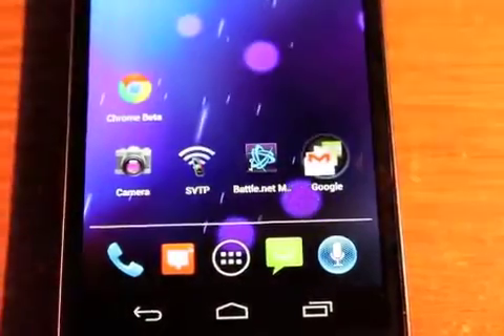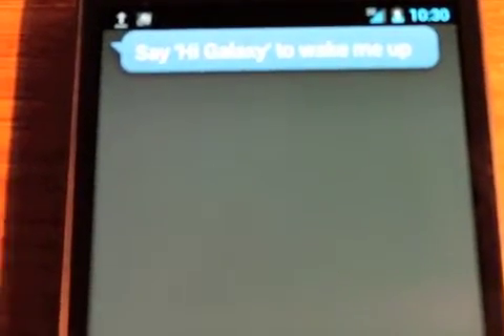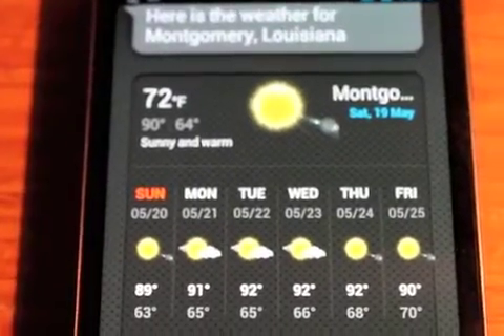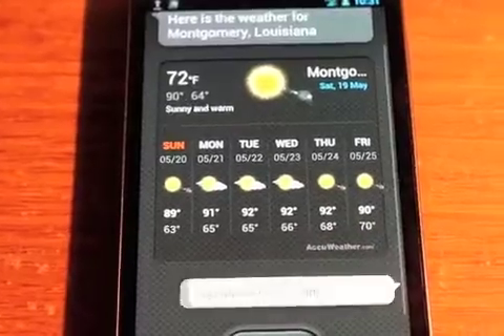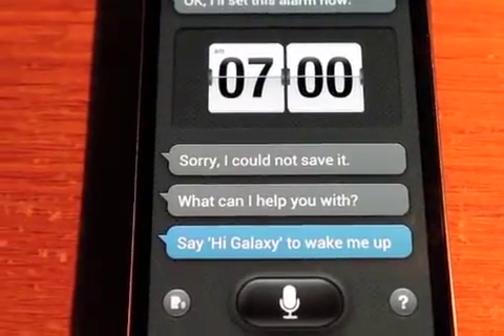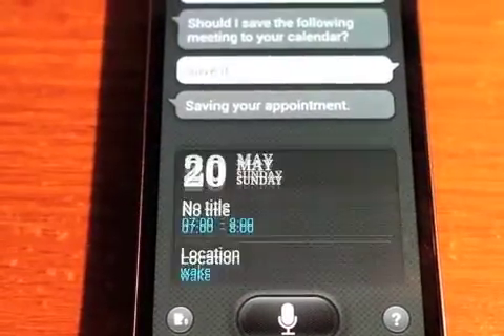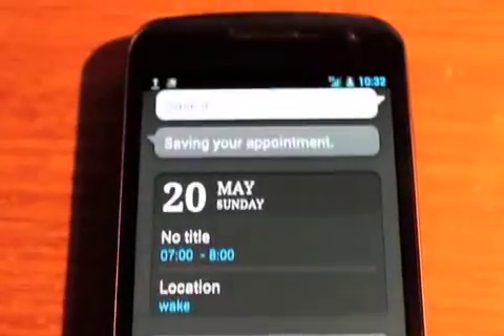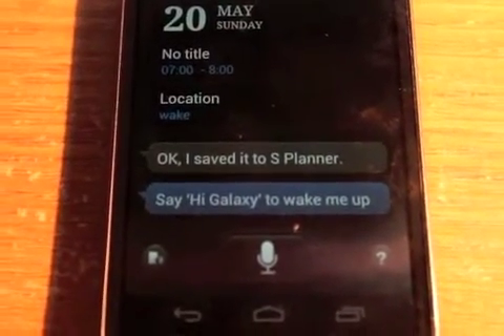S Voice Working on Unrooted Galaxy Nexus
S Voice is working on an unrooted galaxy nexus. Hit up Androiddoes.net for your android needs.